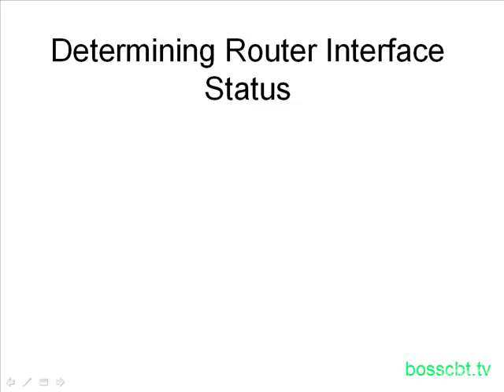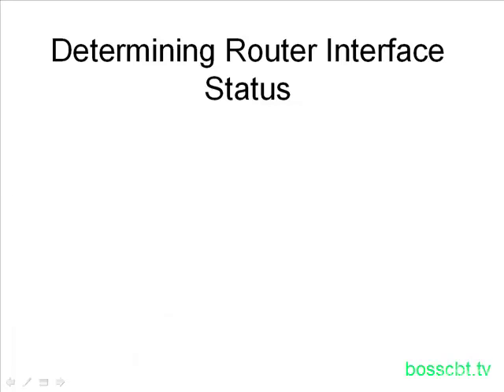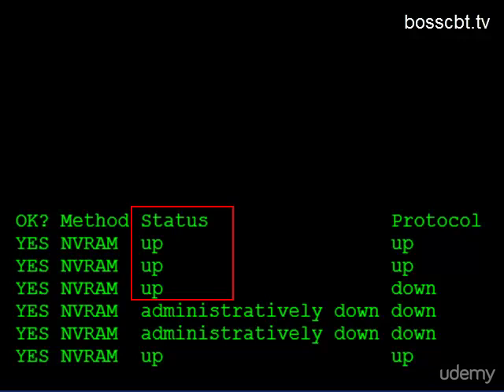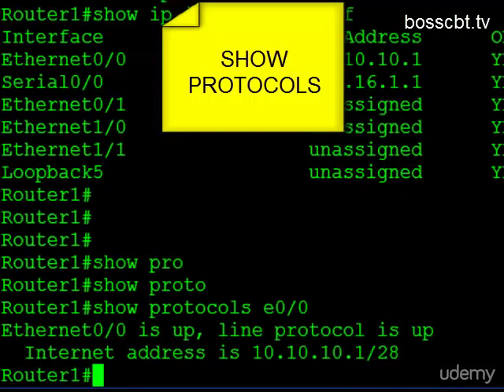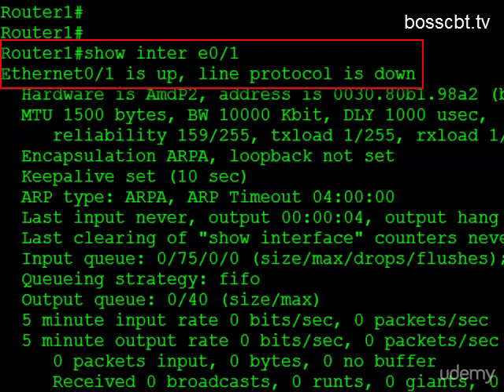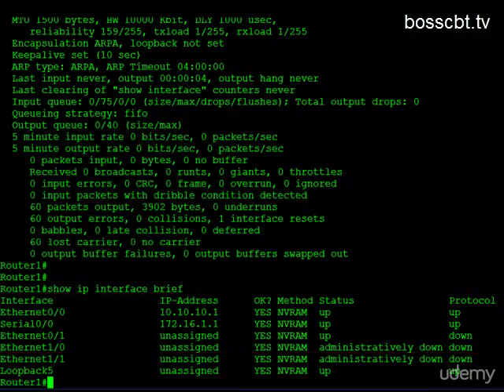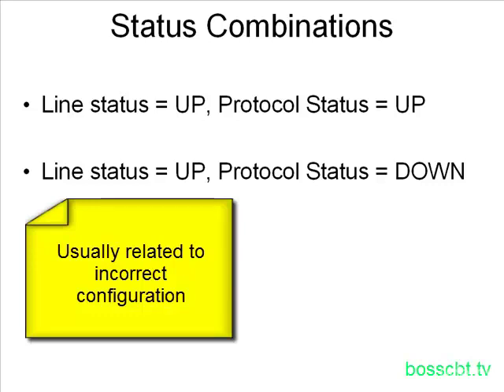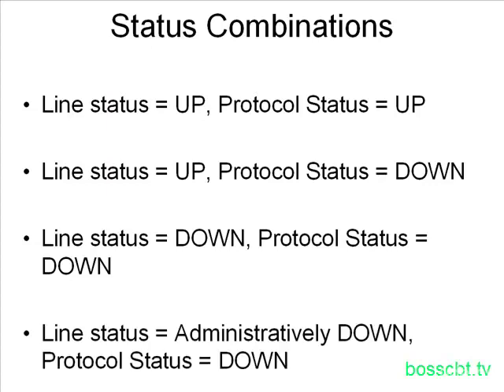2. Determining Router Interface Status